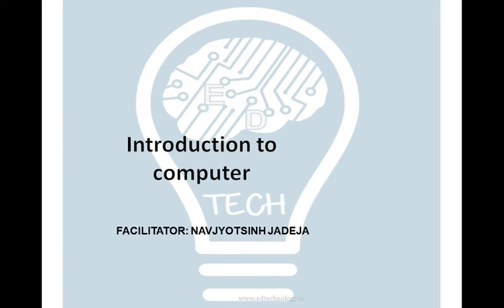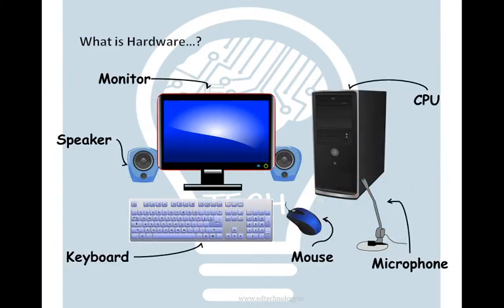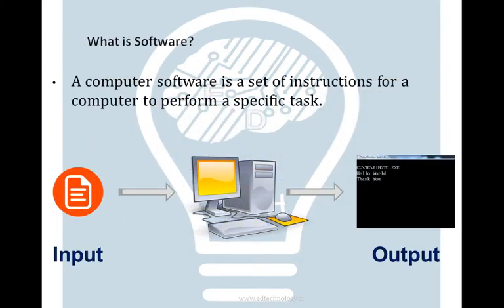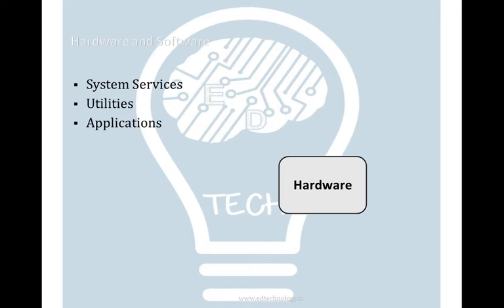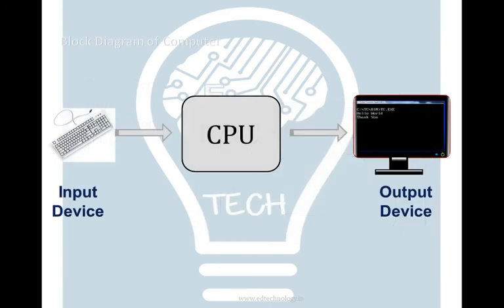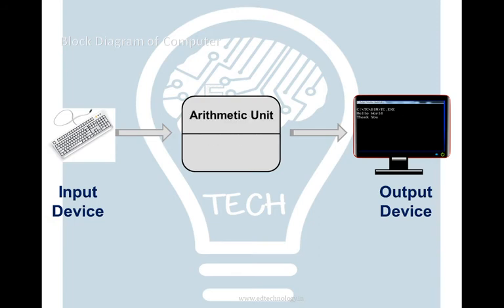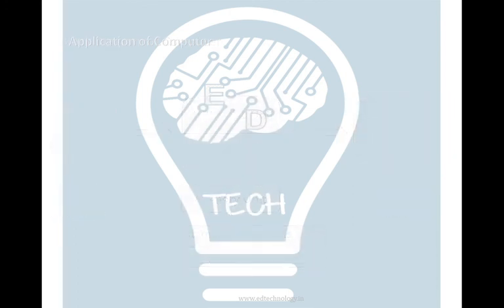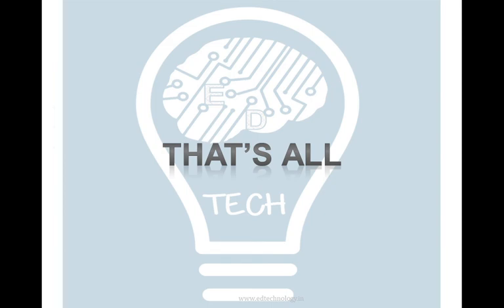Introduction to Computer Hardware | Block diagram of Computer | C programming Lectures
In this video, we discuss basic Computer Hardware, the block diagram of computers. Various components of Computers such as Input, Output devices, Memory (Primary memory and Secondary Memory), etc.